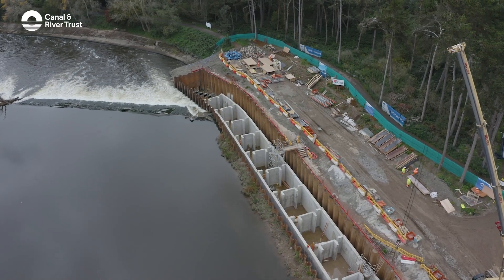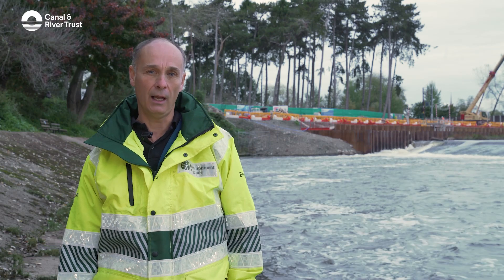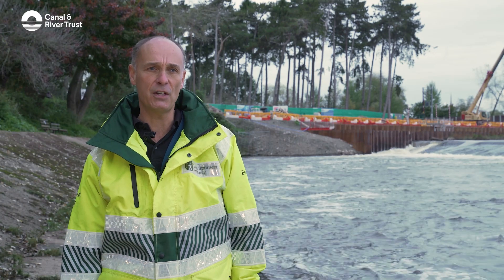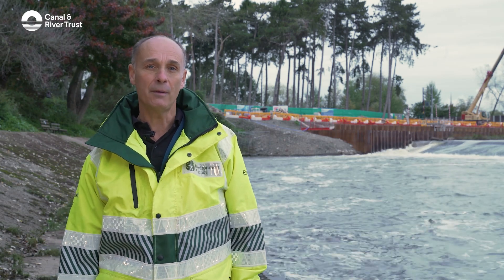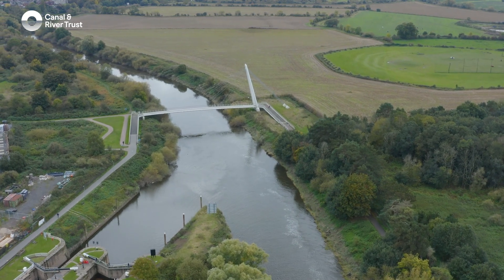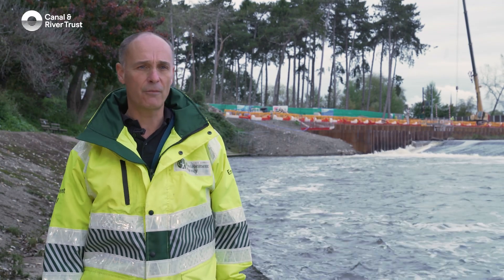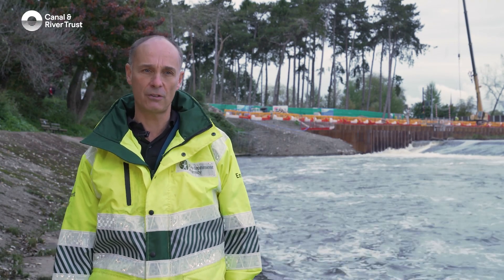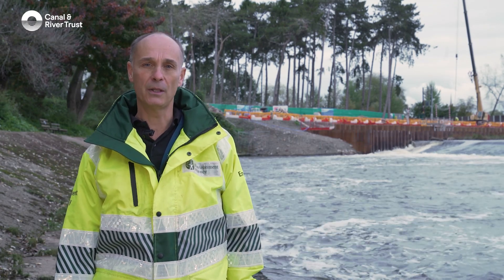Unlocking the Severn: All about twaite shad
Find out about the twaite shad and why we're creating a staircase for fish on the River Severn